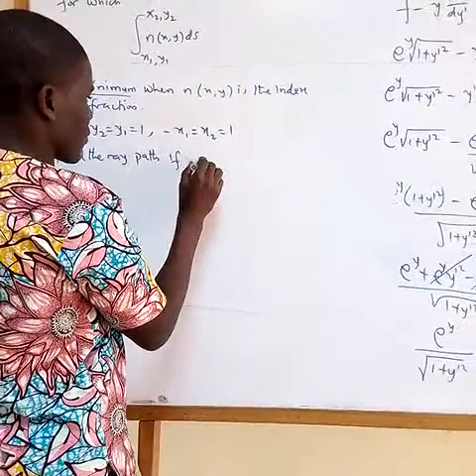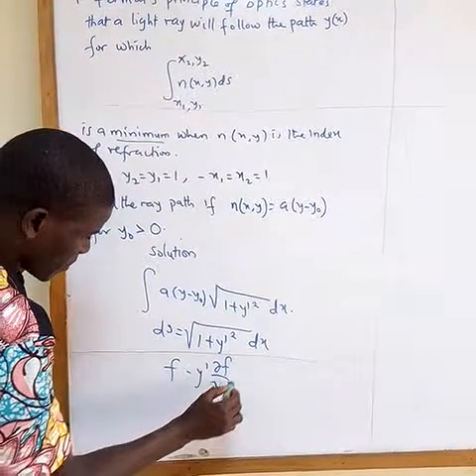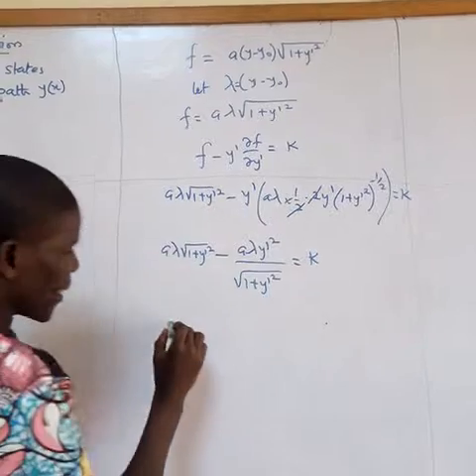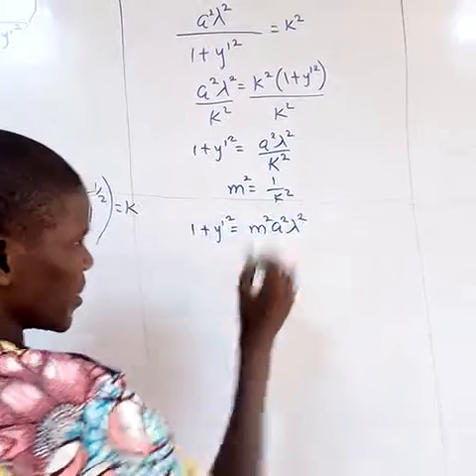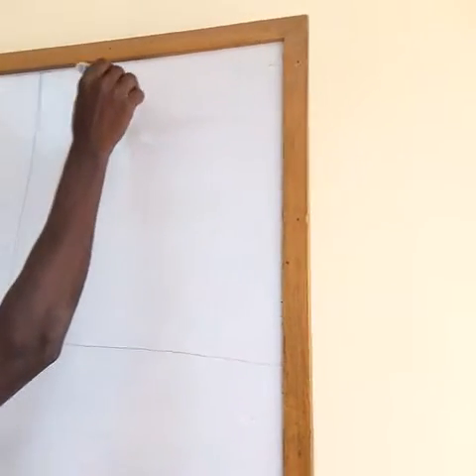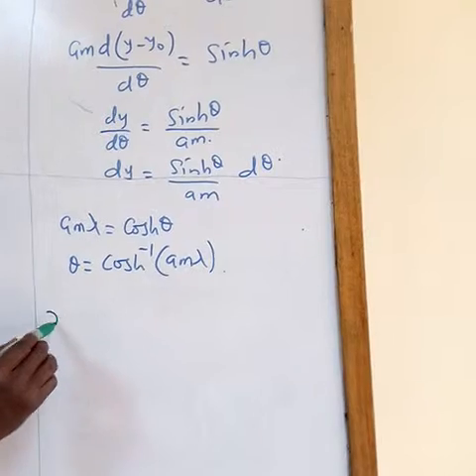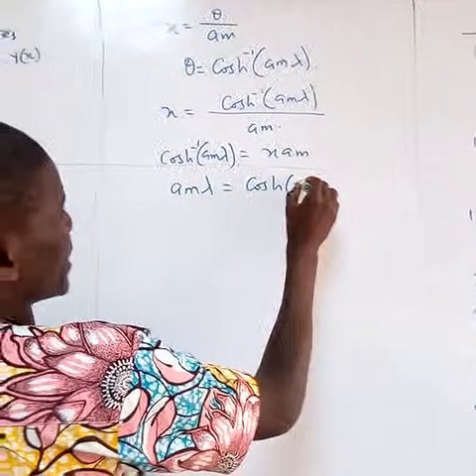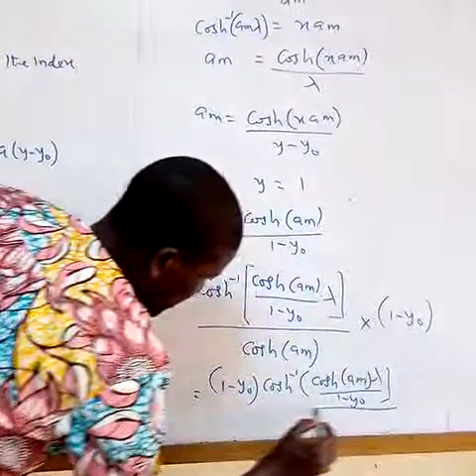Calculus of Variation pt2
finding the shortest distance between two points